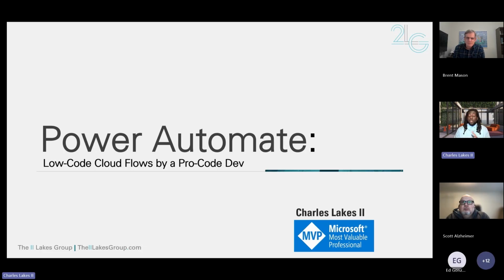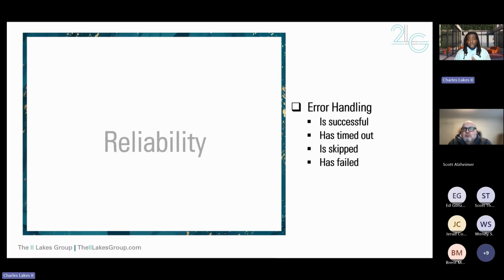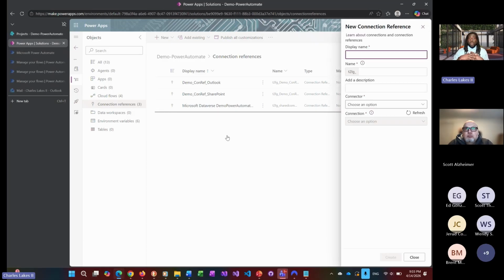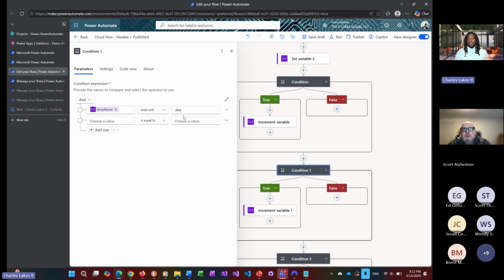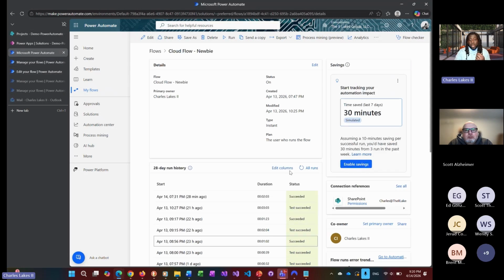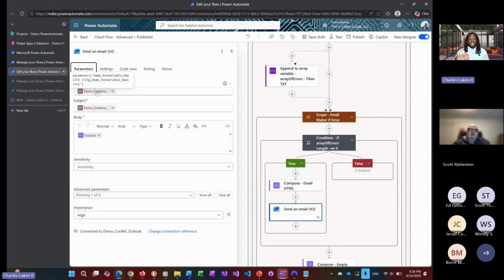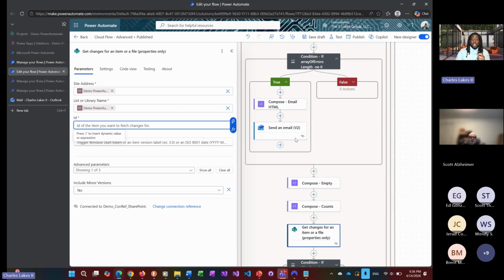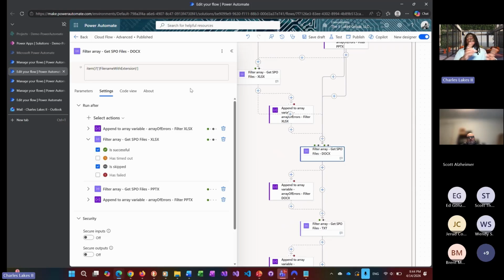Power Automate: Low-Code Cloud Flows With Charles Lakes II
Cloud flows are low-code, but they're highly scalable and surprisingly extensible. For makers wanting to scale better and extend their flows, there are several pro-dev concepts everyone could easily adopt to level up their flows.

Let's dive in and explore how to make your cloud flows production-ready.

Charles Lakes II is a technical speaker and low-code advocate with a pro-code background, specializing in transforming business data architecture. With a passion for innovation, he shares his expertise to solve complex business problems and guide organizations in reimagining their legacy processes, advancing automation initiatives, streamlining operations, and reducing infrastructure costs.

*About the Portland Power Platform User Group*

The Portland Power Platform User Group is a community of people excited about the Power Platform tools: Power Apps, Automate, BI, and Copilot Studio. We run the gamut from new to experienced users and welcome anyone who shares an interest in custom apps and process automation for your business needs.